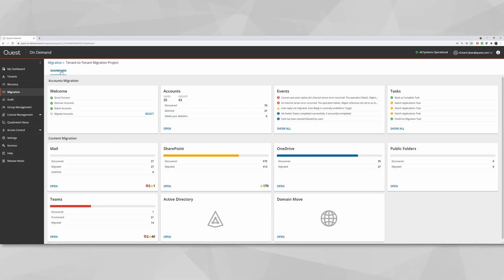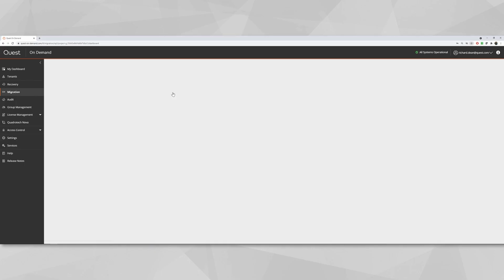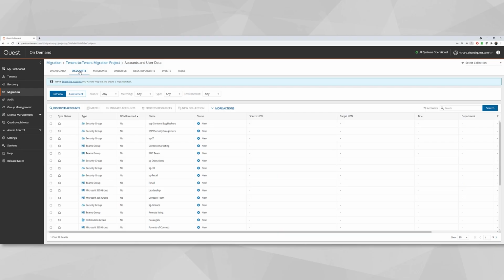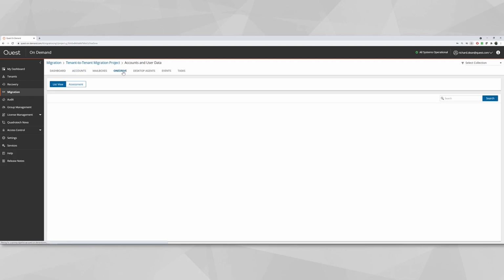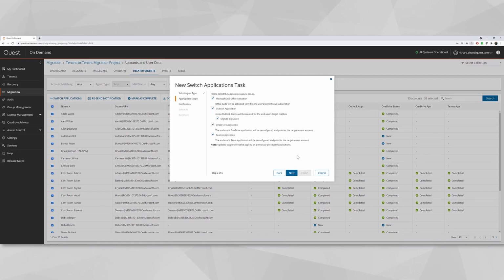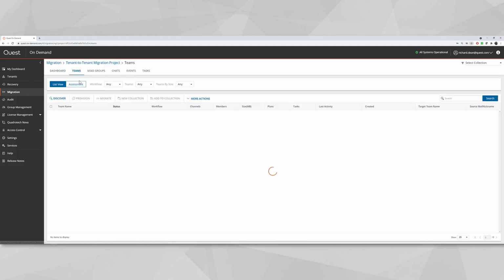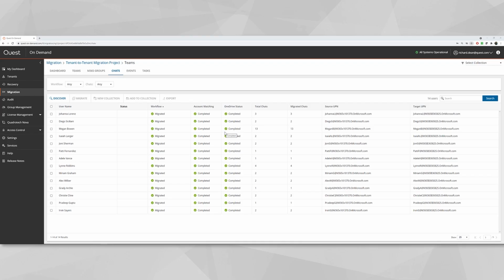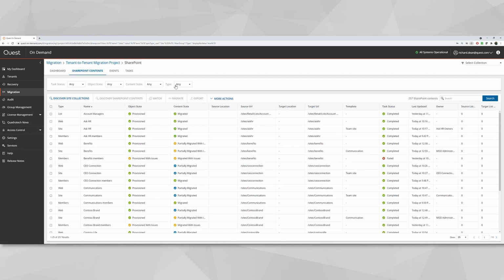Overview of On Demand Migration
See a short overview of On Demand Migration from Quest.